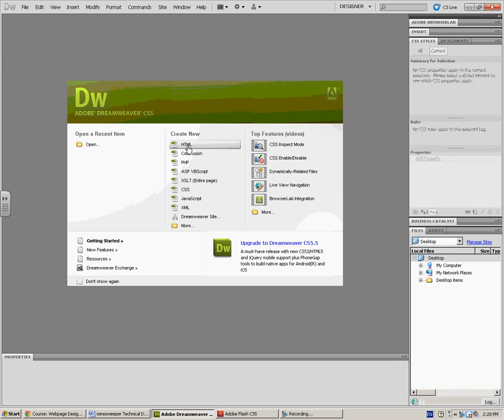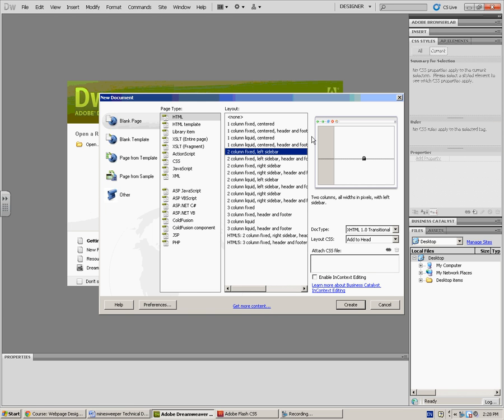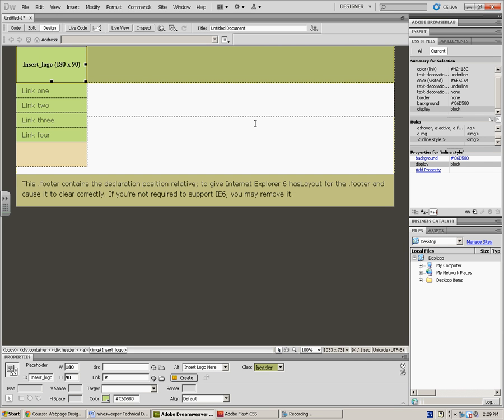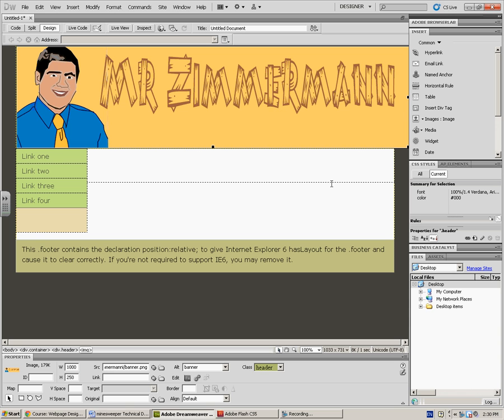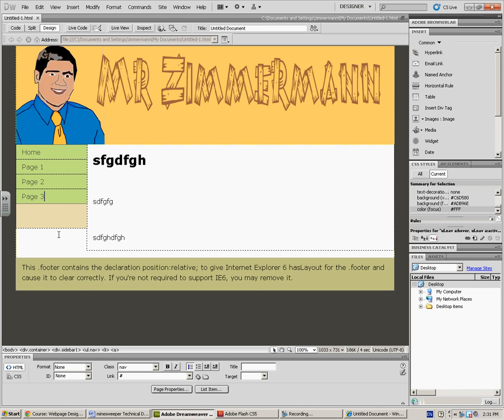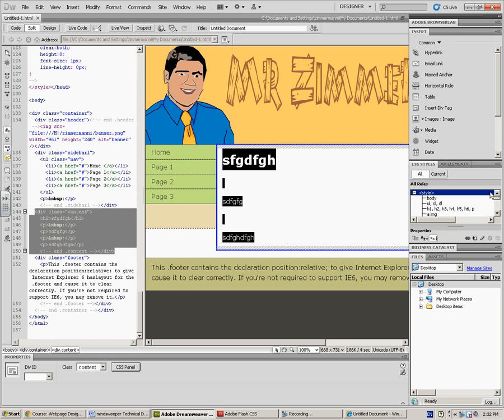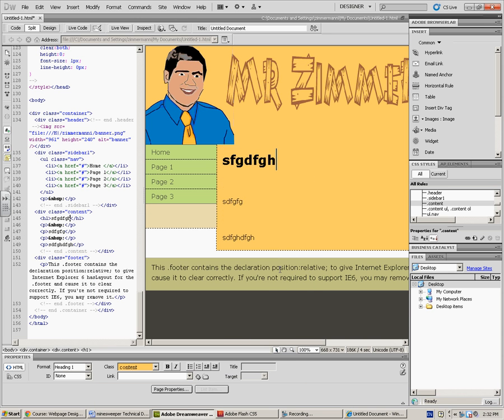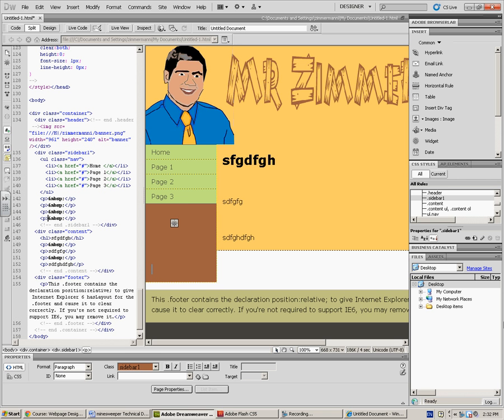Using Dreamweaver Layout Templates CS5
This video shows you how to use dreamweaver layout templates to create webpages.